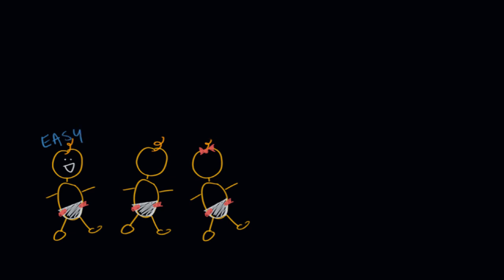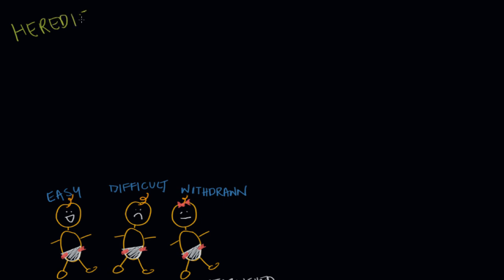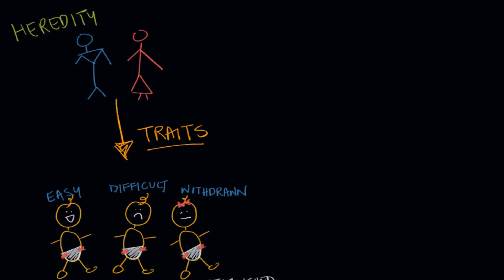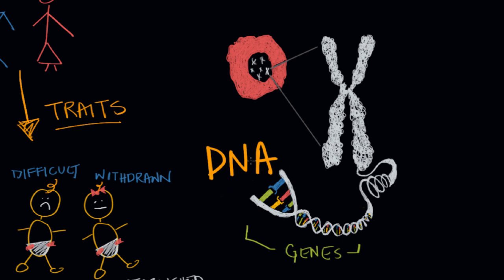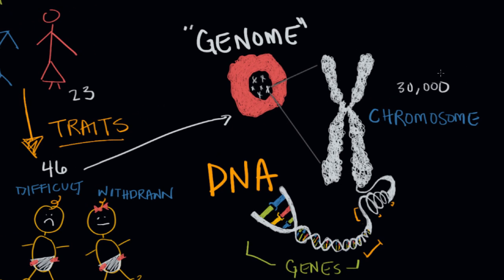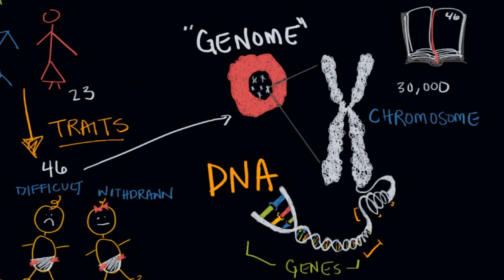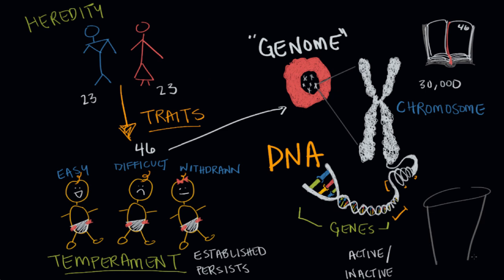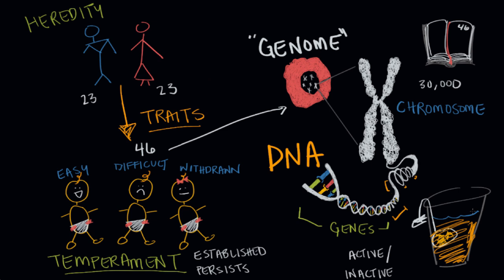Temperament, heredity, and genes | Behavior | MCAT | Khan Academy